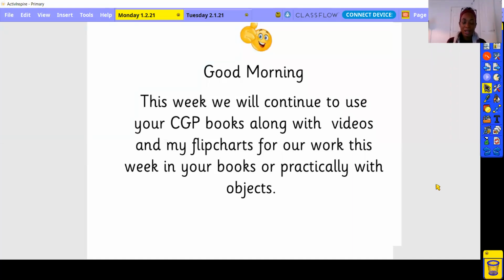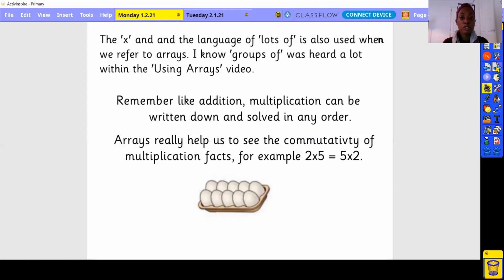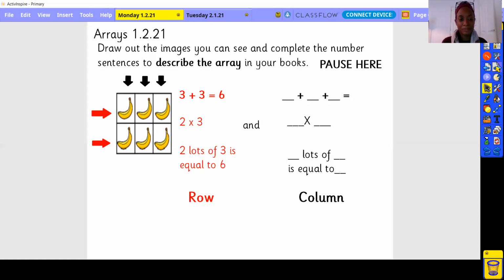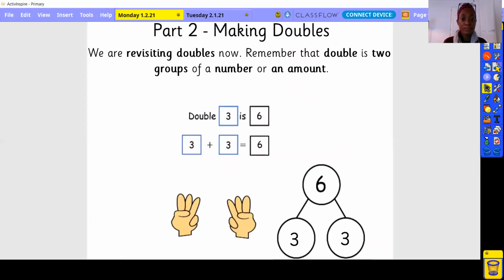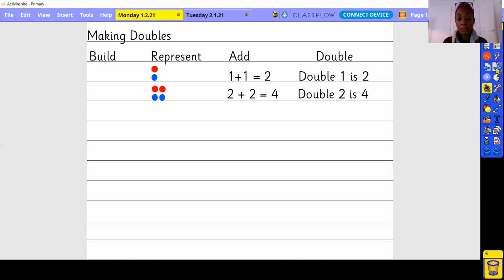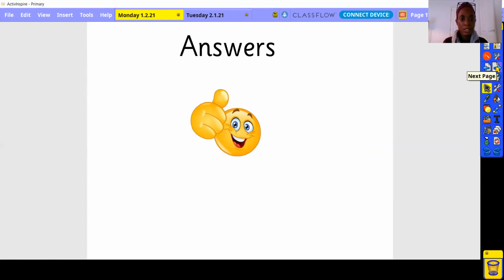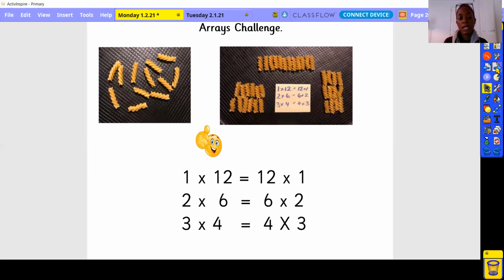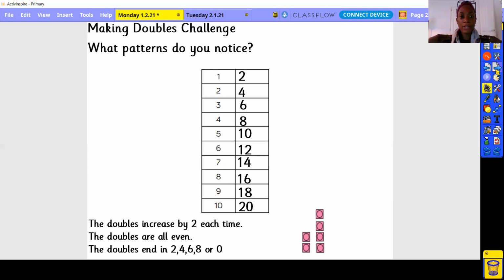Monday Maths 1 2 21 MASTER